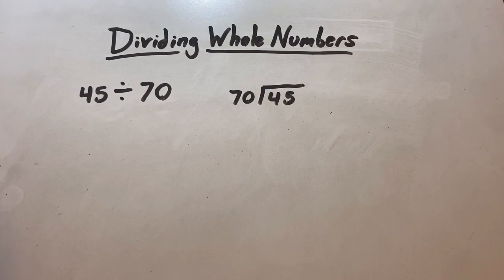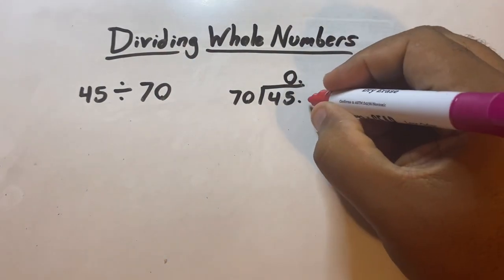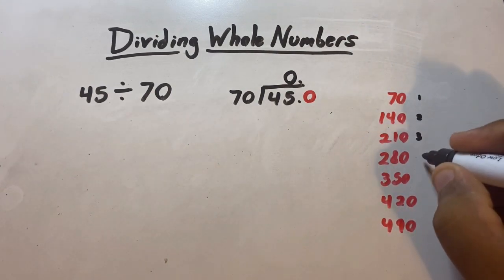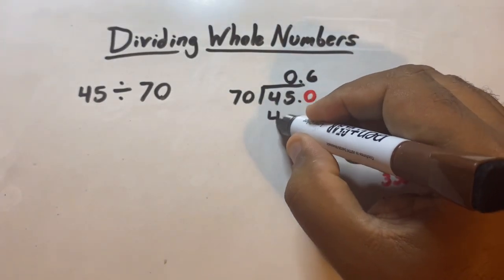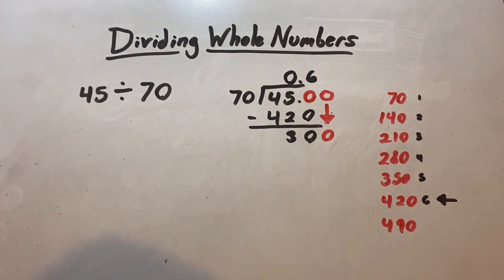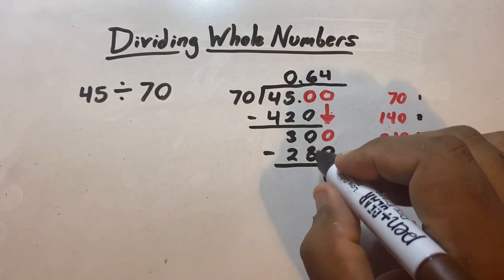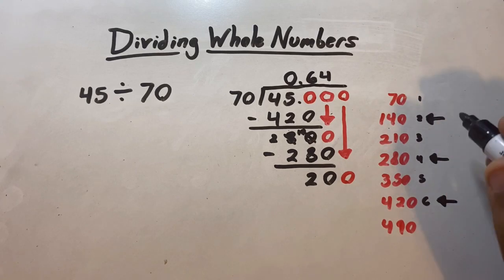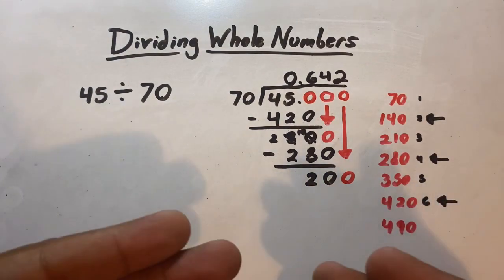The Good Teacher: Dividing Whole Numbers with Decimal Answers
thegoodteacher helping parents and students one video at a time.

Learn how to divide whole numbers with decimal answers with clear commentary, step-by-step instructions, and relaxing music.

"It is the responsibility of everyone to improve the education and the lives of children for the current and next generations."